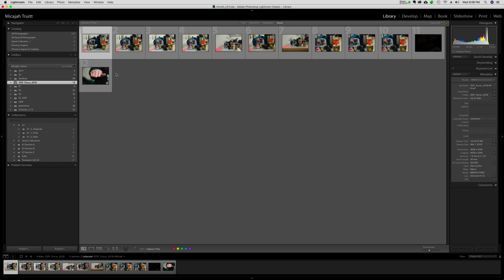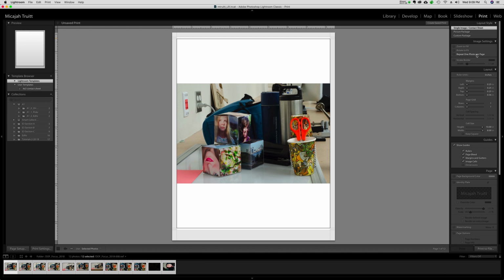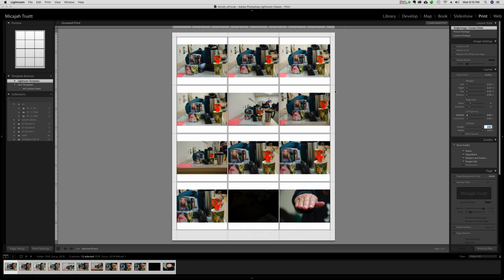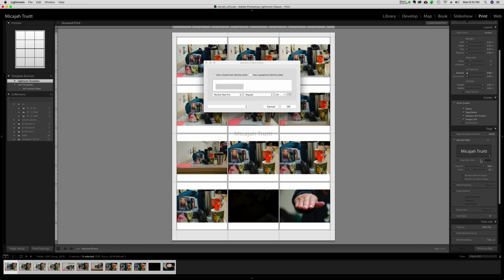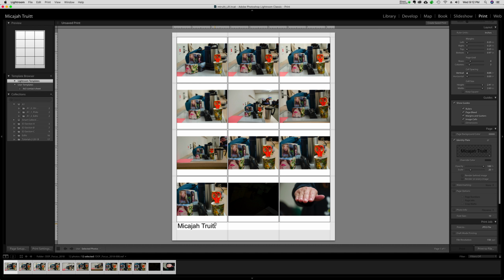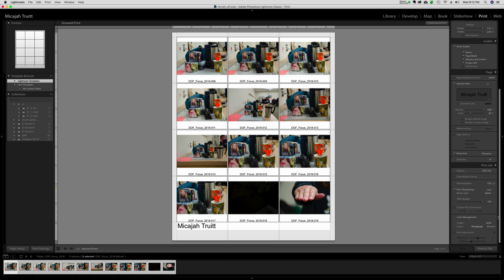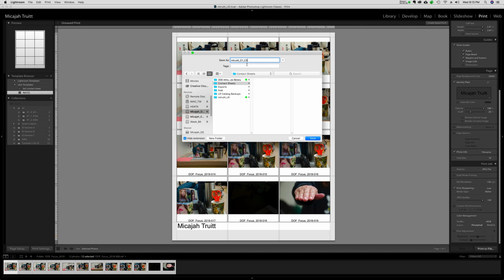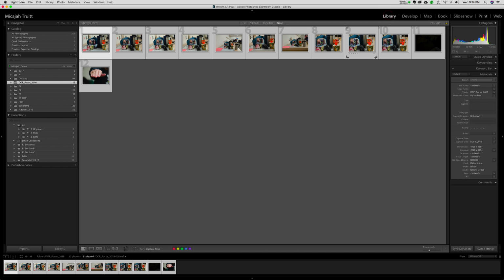2 Contact Sheet Preset